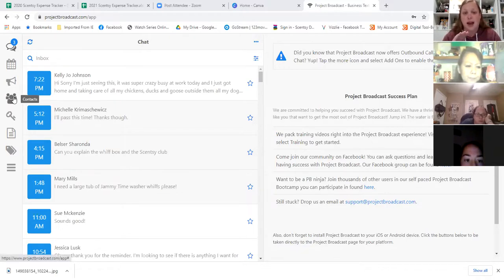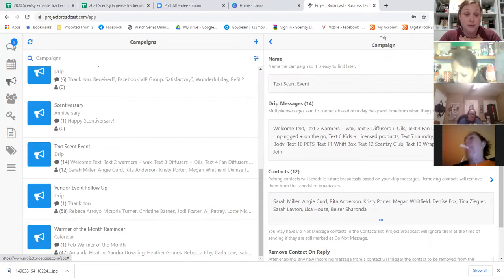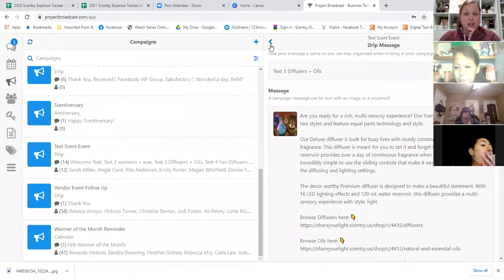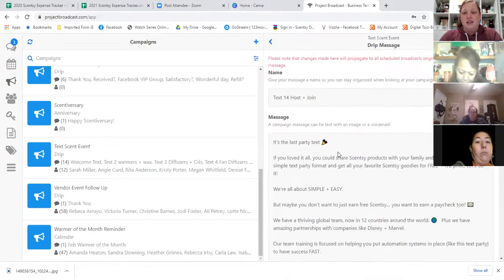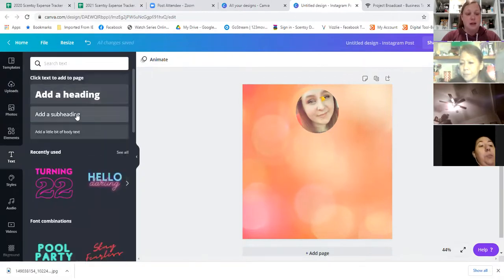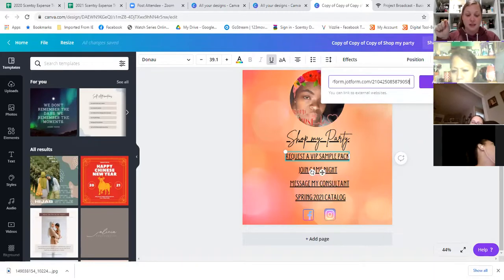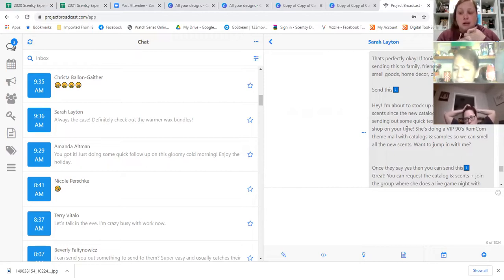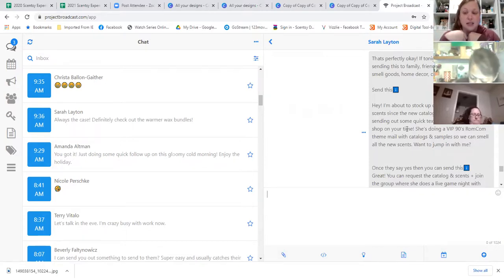Monday Movement- Text Parties & Landing Pages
Learn steps to take for a text party as well as how to make a landing page for your business.